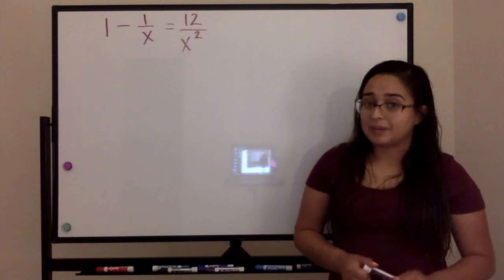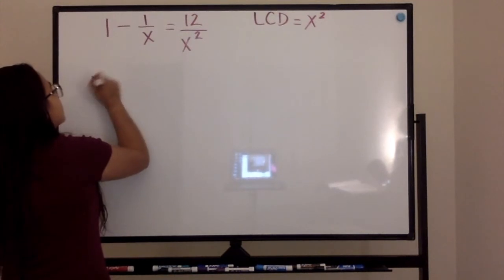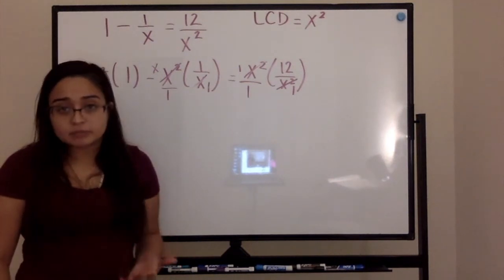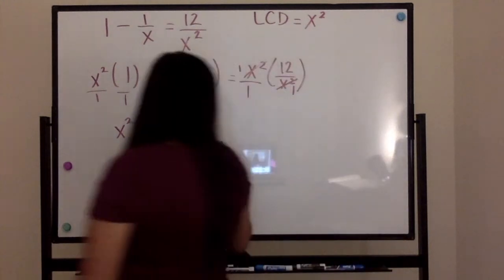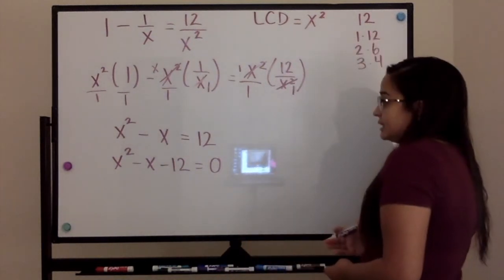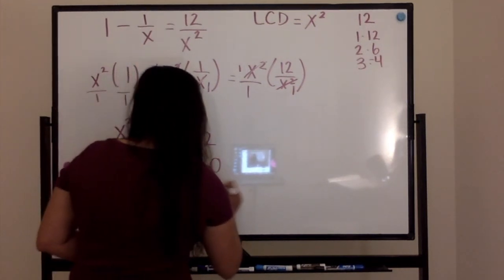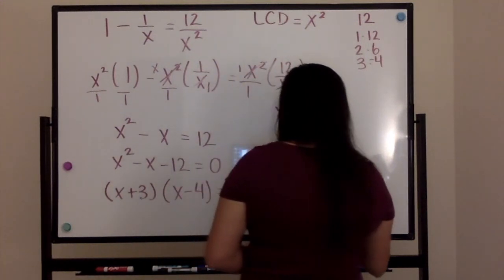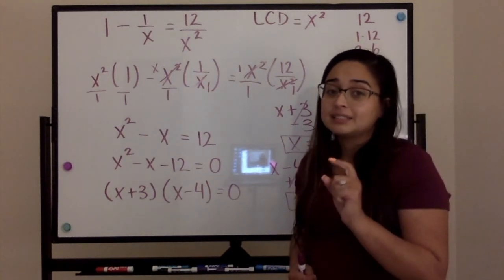Algebra 1 - Day 83 - 05/06/2021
Concept #5 - Solving Rational Equations